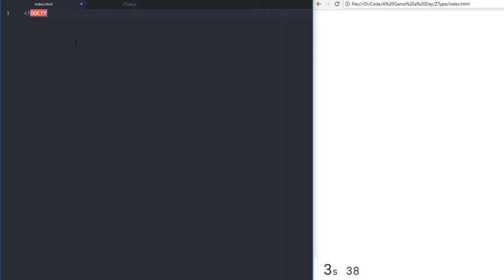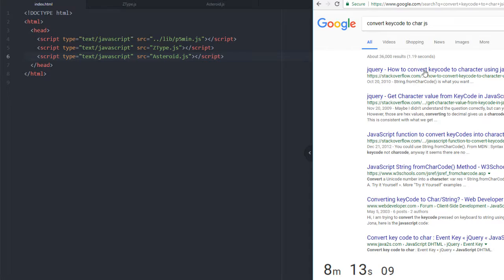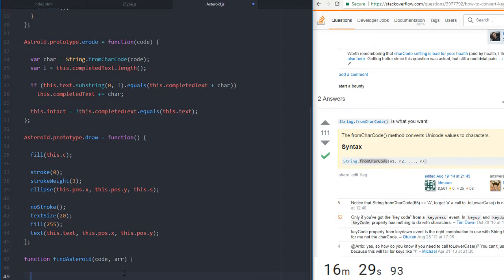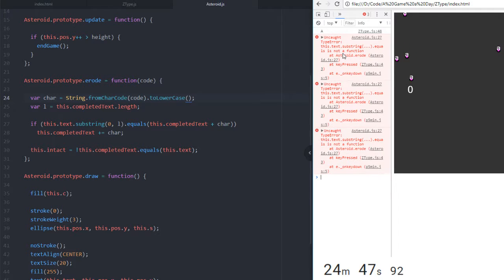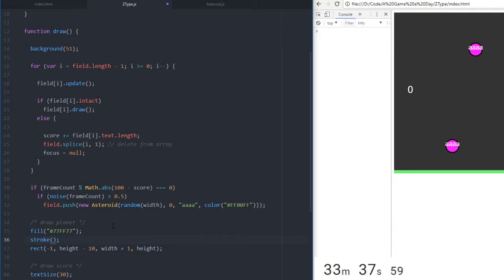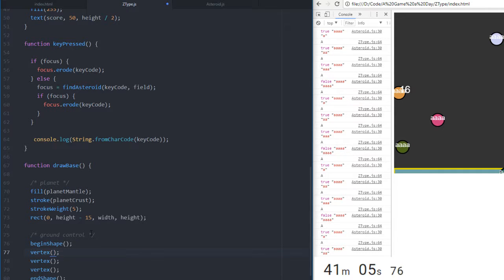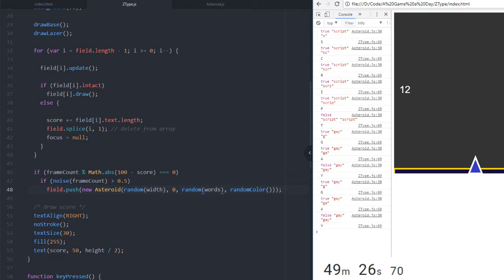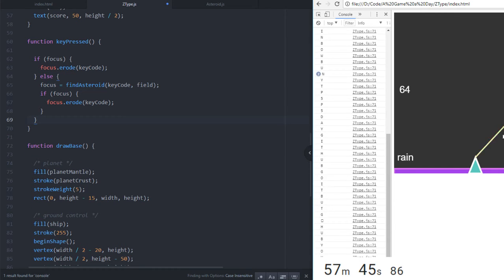A Game A Day 14 - JavaScript ZType!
Ever heard of ZType? It's a simple 2D game developed by Dominic Szablewski in 1978! Yep, that's what we'll be programming soon!

Watching after-the-fact? Play the completed game here!